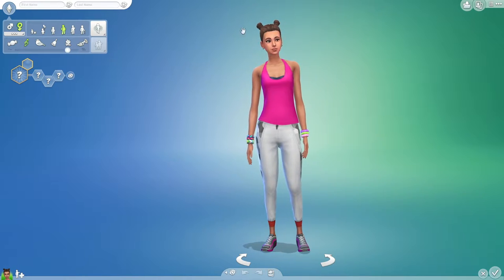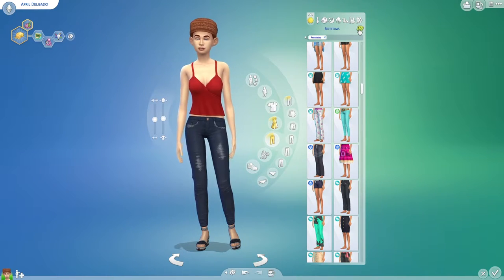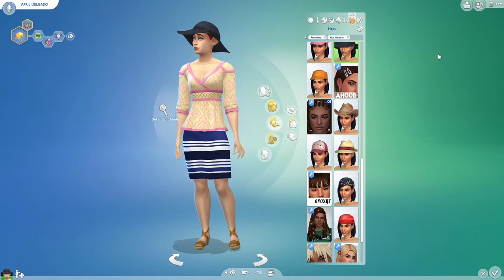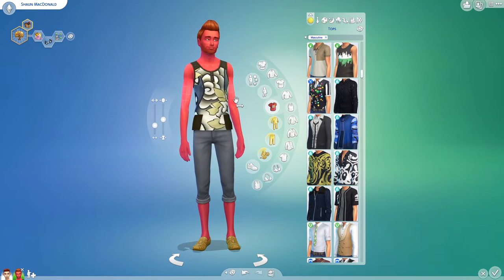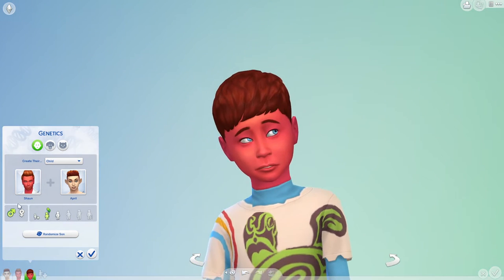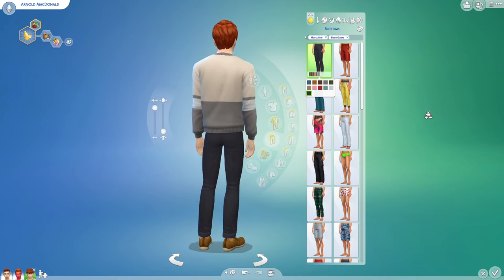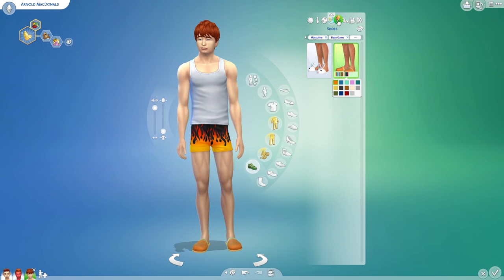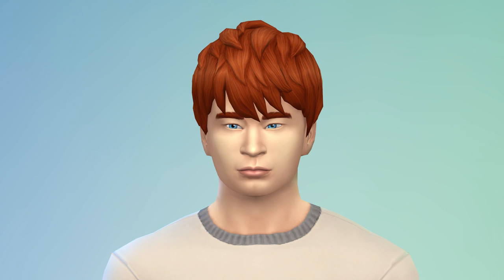Random Genetics 5 - THE SIMS 4